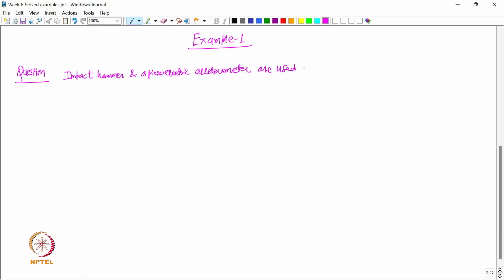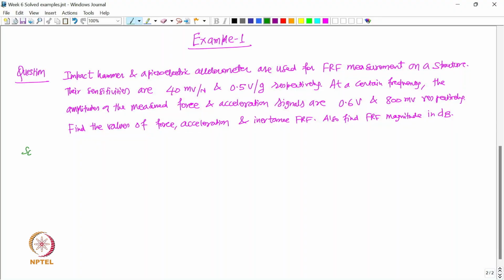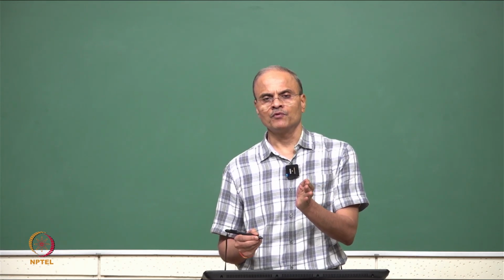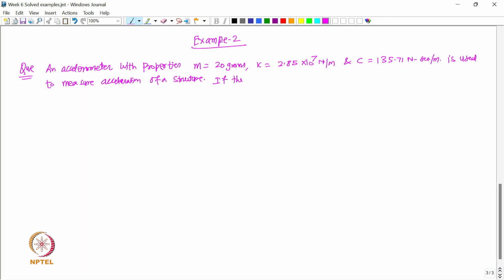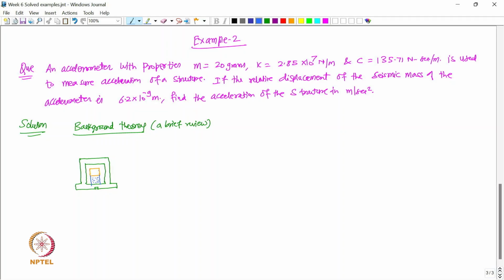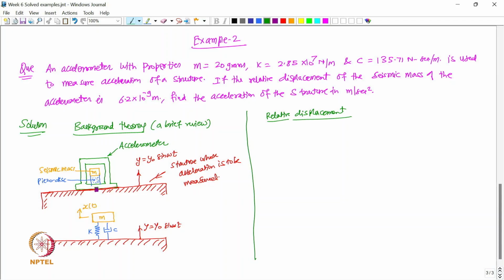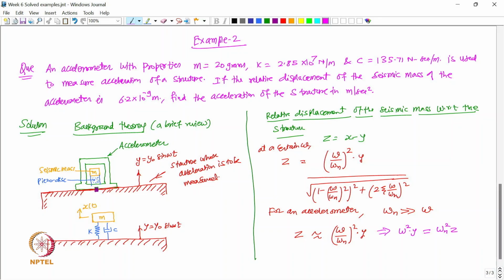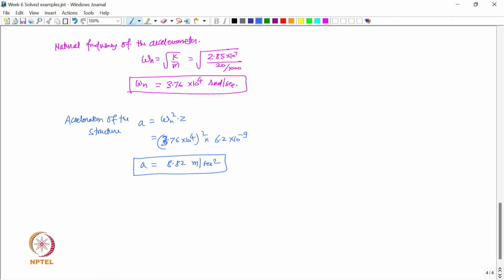Solved Examples Session 6